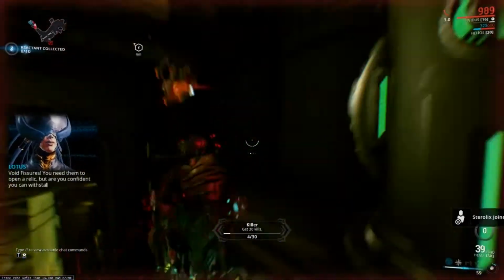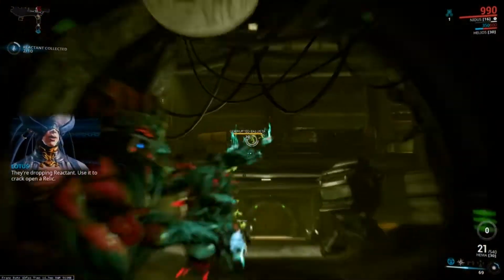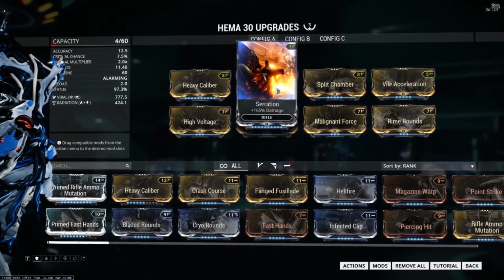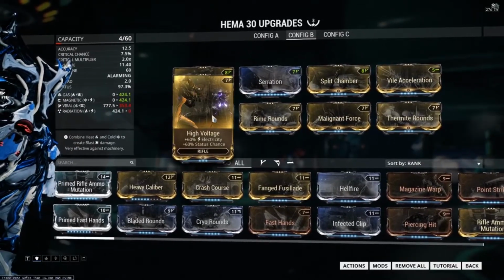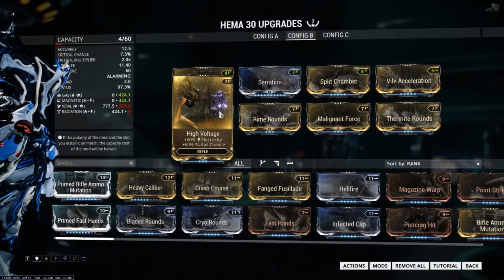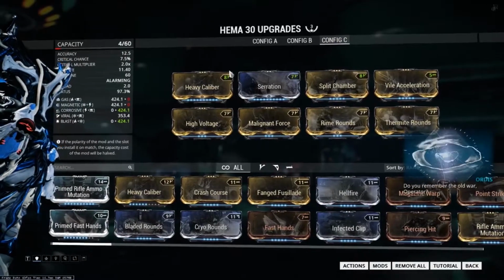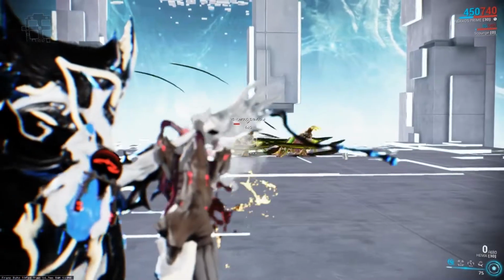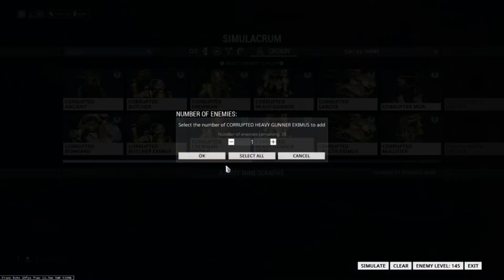Let's Play Warframe- Hema [3 Forma Build]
My insane ramblings can be found...

Help me bring you guys better content!

In this episode of Let's Play Warframe, I talk about the new Infested rifle from Update 19.5, the Hema! This weapon is a mixed bag, to say the least. With insane resource cost and sub par damage, you may be inclined to say that it's not a very good weapon. However, this weapon's status chance and unique Infested aspects (Health regen on headshot, reload costs health), this weapon has a lot to offer the player.